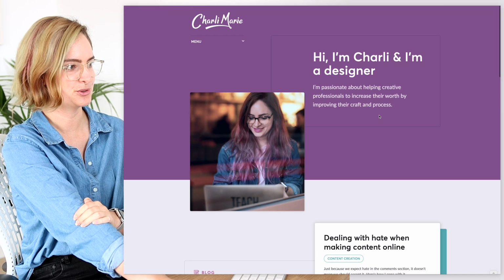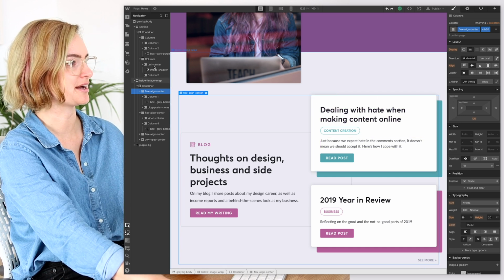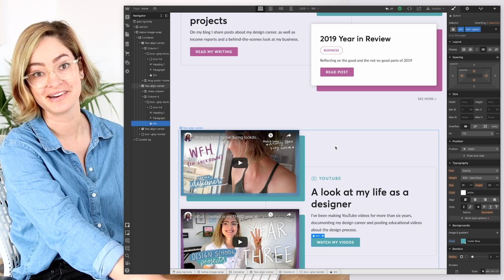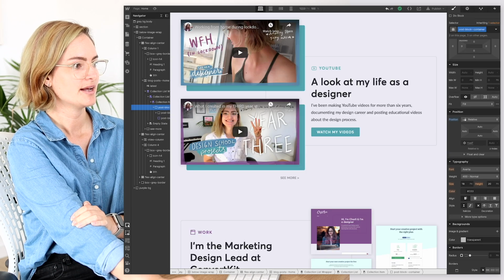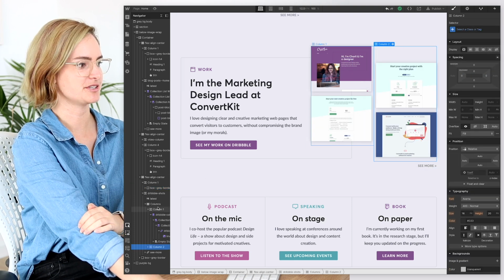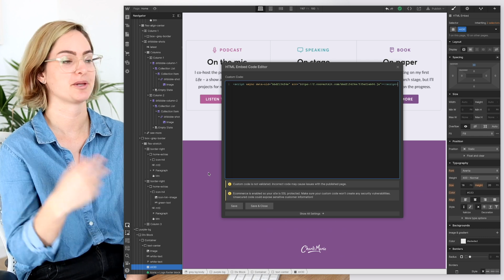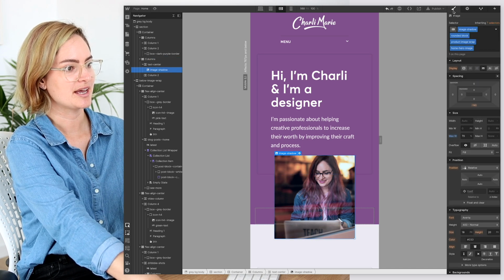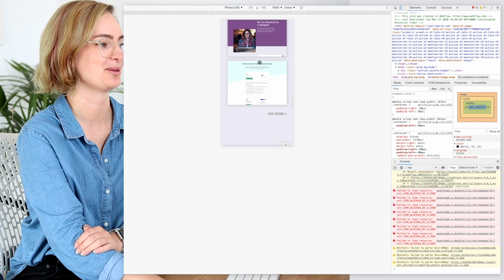How I built my homepage in Webflow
In this episode of my website redesign series I'm showing you how I built my homepage design in Webflow! You'll get a walkthrough of some of the cool features I used including some automated nocode stuff to get my latest work appearing on the site.

**PLS NOTE** - This is not a complete 101 video so it does assume you have some prior knowledge of Webflow in order to fully understand everything. But even if you don't understand it fully, I hope it helps you to see what the possibilities are with Webflow and gets you excited to give it a try and learn more.

(You only need to pay when you launch a site)

I used Zapier to connect Dribbble and YouTube to my Webflow

My videos don't have pre-roll ads because ads are annoying and I don't want you to have to sit through them.

You'll get extra content and ways to learn, like behind-the-scenes process info, downloadable assets and a patron-only podcast!

// ABOUT ME

// MORE

// SOCIAL

// MUSIC & TECH